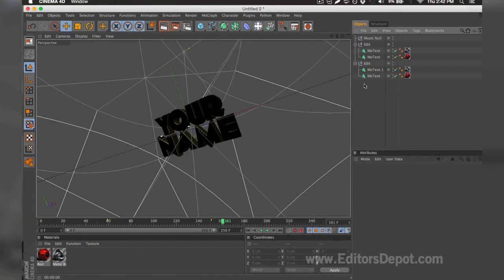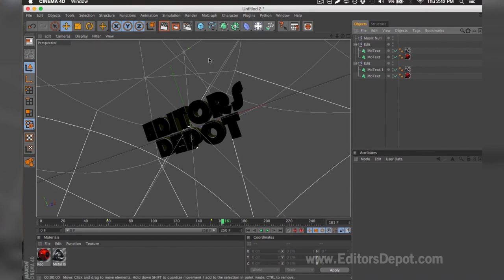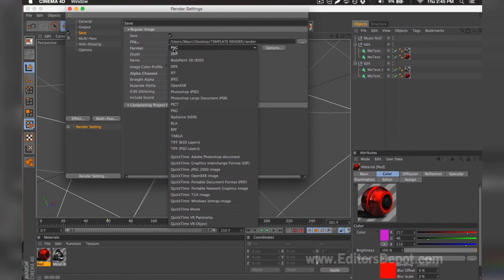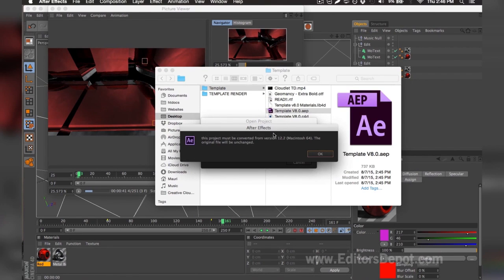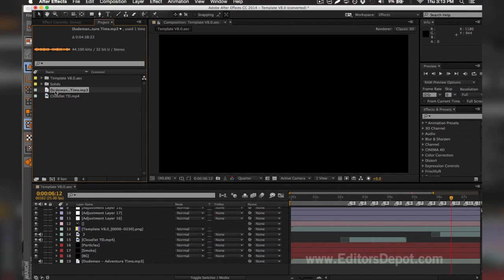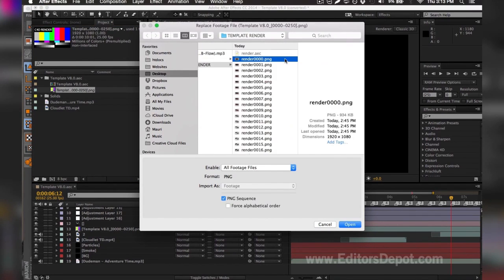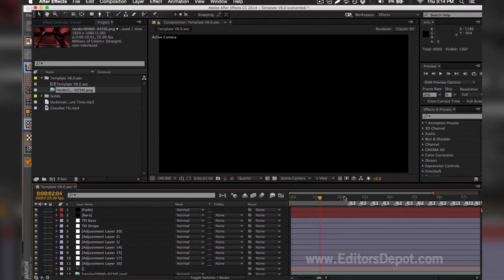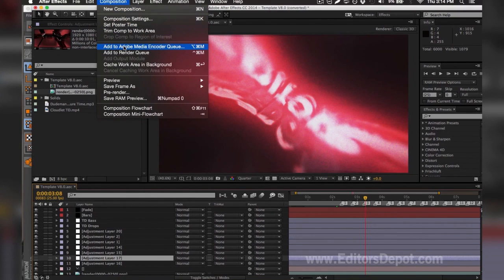FREE Amazing Sync/Colorful 3D Intro Template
If you like templates with loads of effects, lots of colors & very awesome synchronization then this really is the template for you. This intro has a fairly simple design, but does exactly what an intro should do! Like this template?